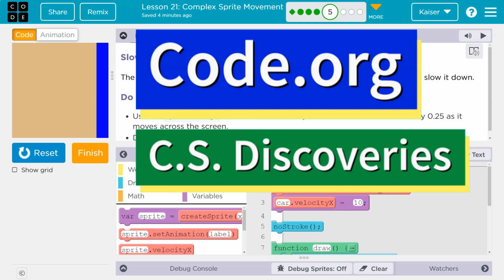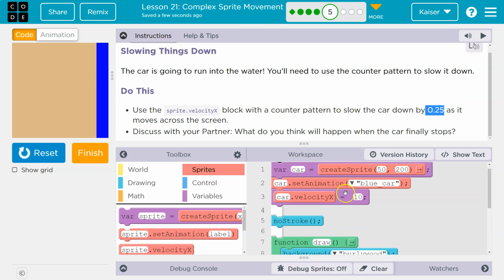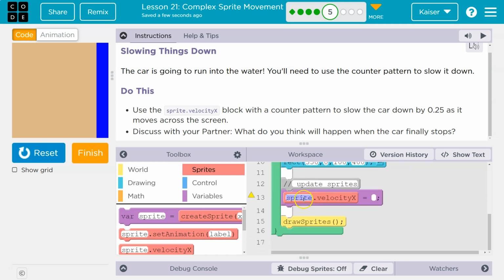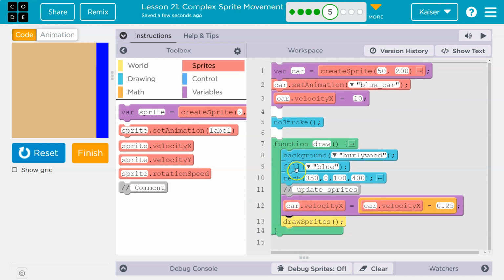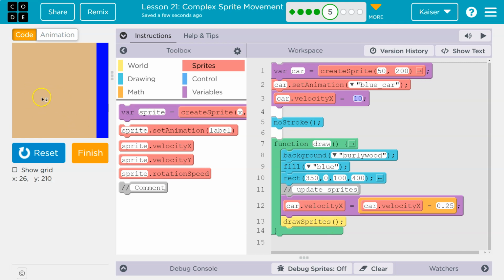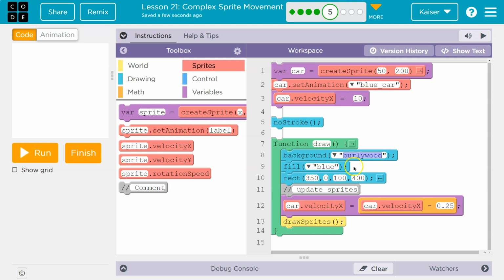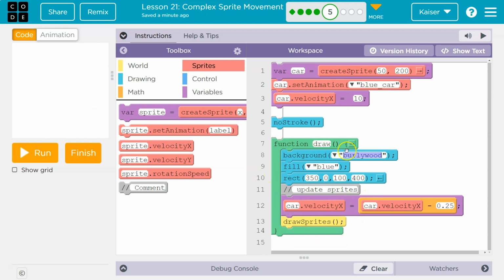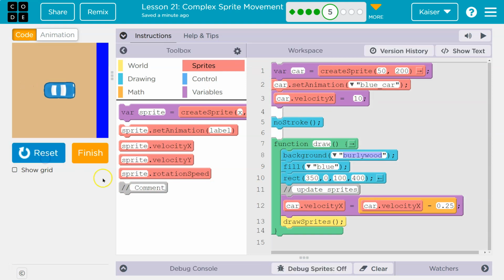Code.org Lesson 22.4 Complex Sprite Movement | Tutorial with Answers | Unit 3 C.S. Discoveries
Complex Sprite Movement is a lesson from Interactive Animation and Games, unit 3 of Code.org's C.S. Discoveries course. This course is often used in middle and high school computer science classrooms. Each part of the course challenges students to accomplish a new task while discovering the principles of computer science. In this video, I walk through step-by-step how to get the right answer for this puzzle. Playlists for the rest of this lesson and for the entire C.S. Discoveries course are linked below.